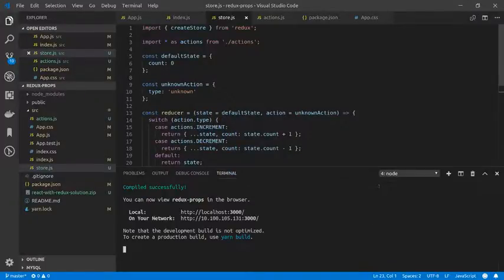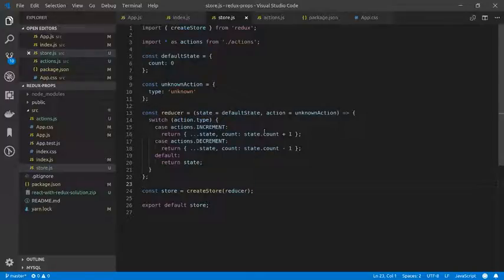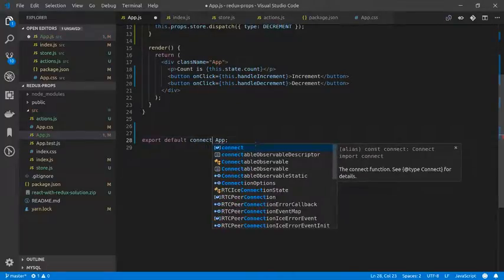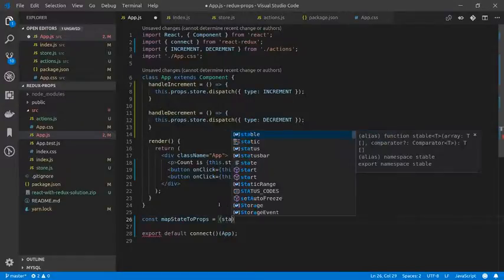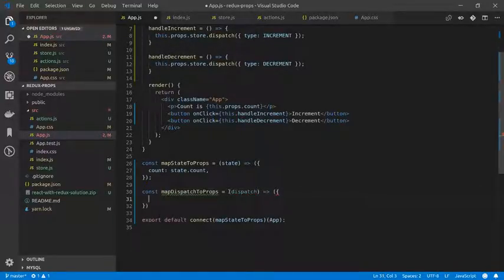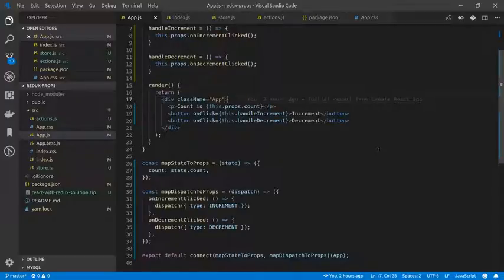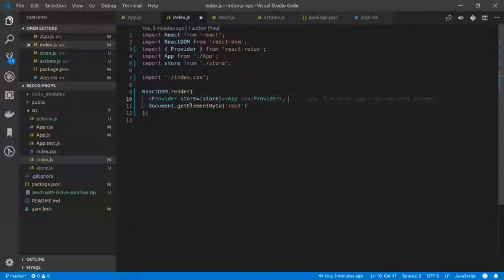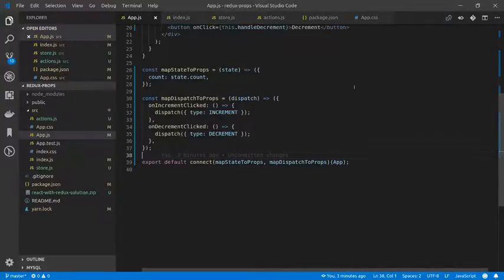July 2018 Week 19 day 2